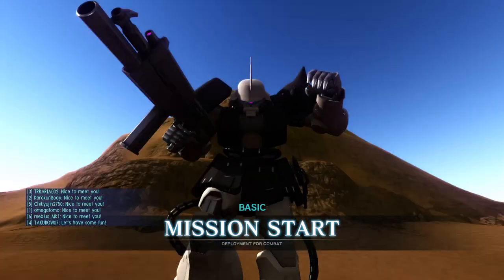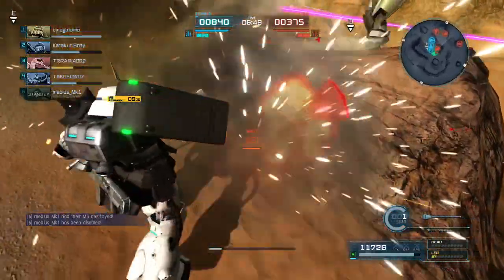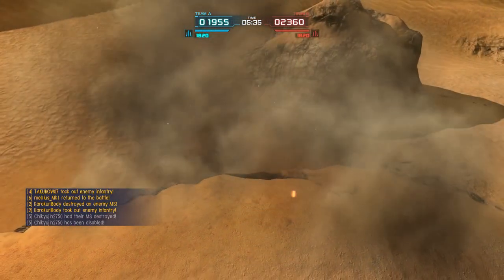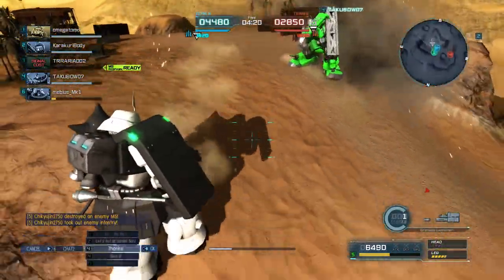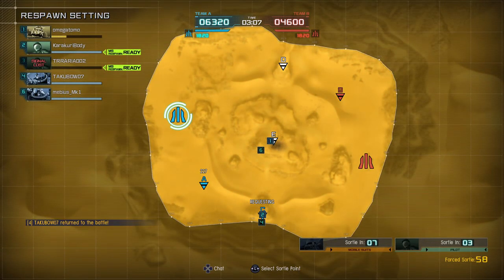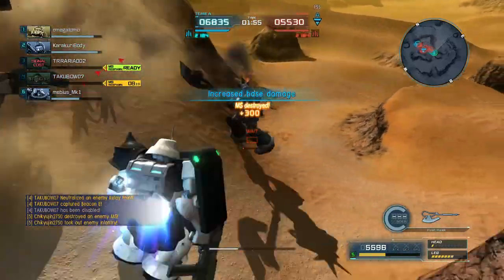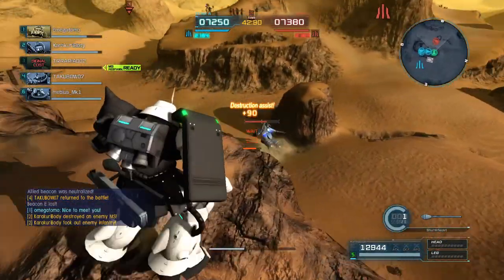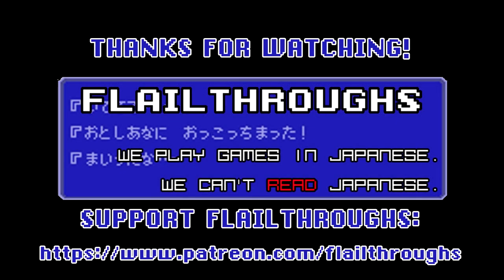Gundam Battle Operation 2 Request: MS-06Fz Zaku Kai B-Type Fritz Helm In The Desert